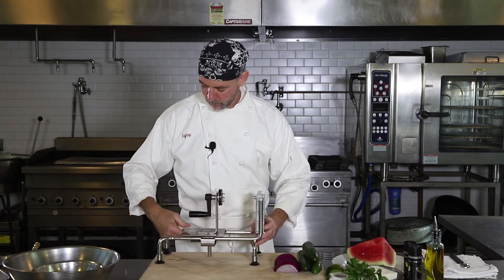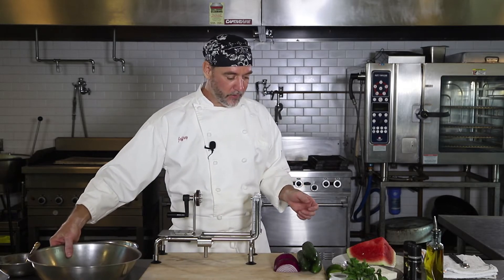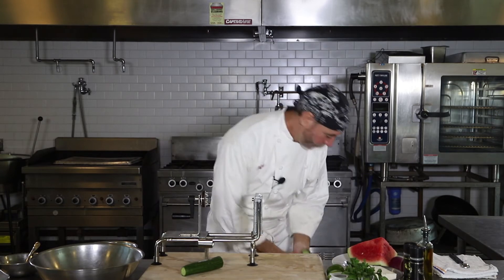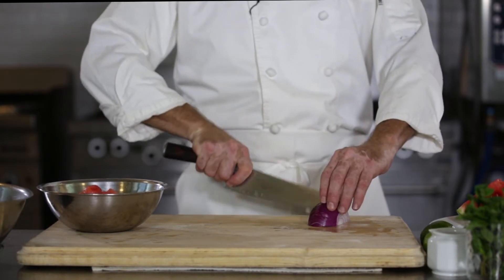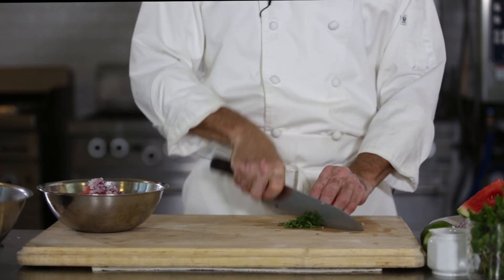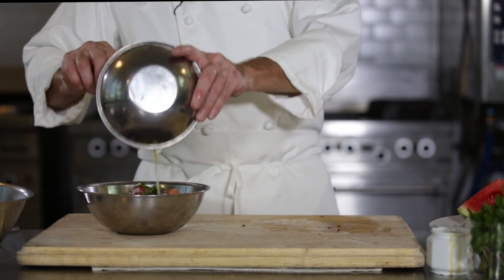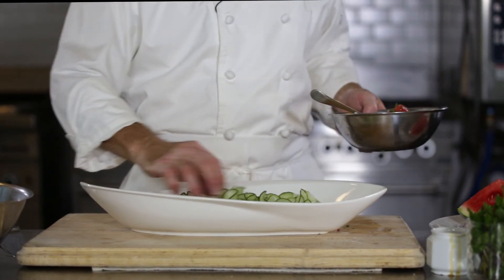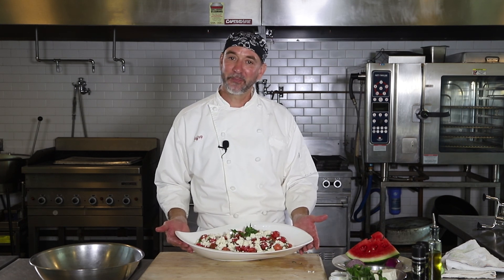Cucumber Watermelon and Feta Salad - Cooking with Chef Jeff - The White Apron Catering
Cucumber Watermelon and Feta Salad is an easy to make and is the perfect addition to a modern Thanksgiving meal. This simple salad has three main ingredients: watermelon, cucumber, and feta cheese. Chef Jeff Hyatt of the White Apron Catering in Lake Worth will show you step-by-step how to prepare this tasty Mediterranean salad.